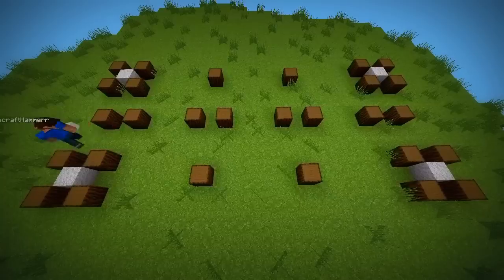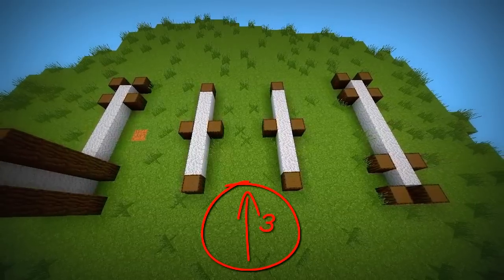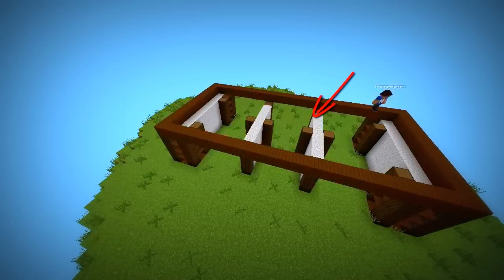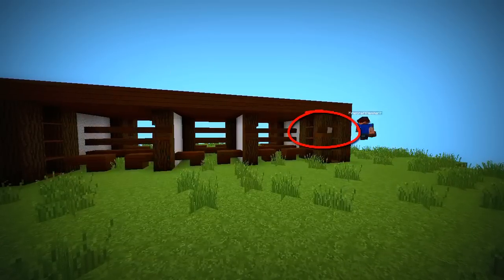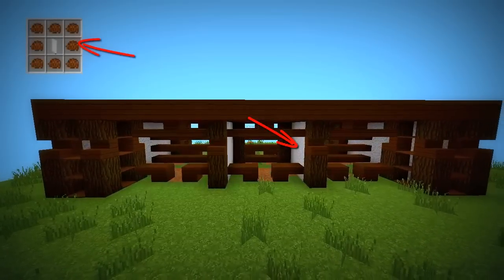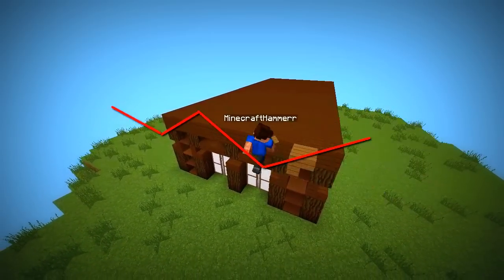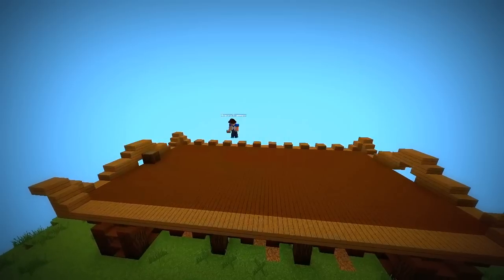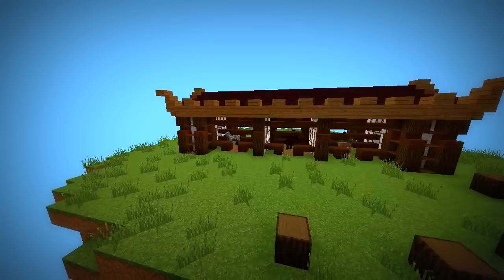Minecraft Building Tutorial : How to build Oriental Stables